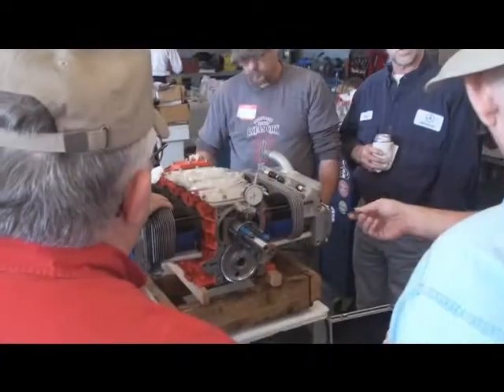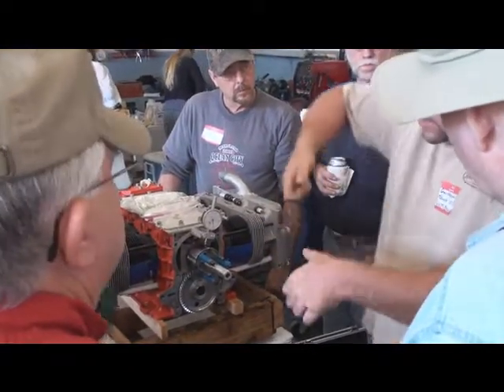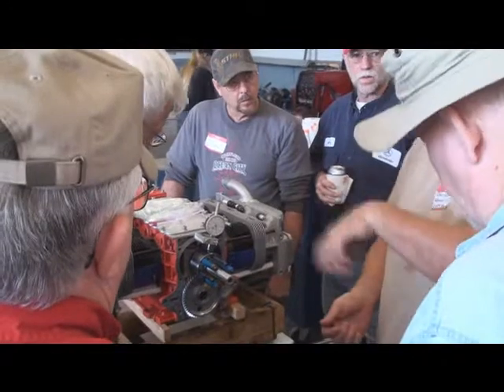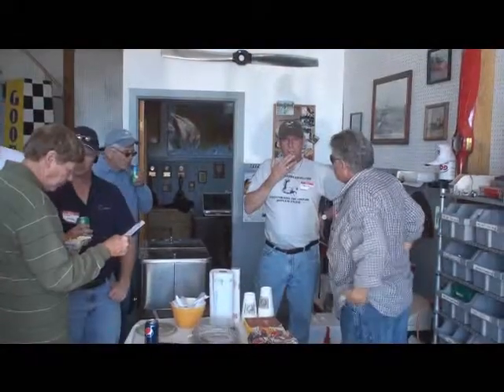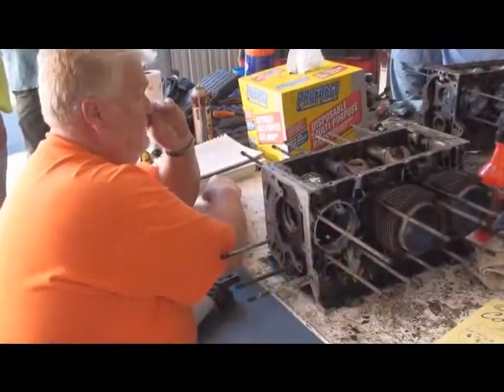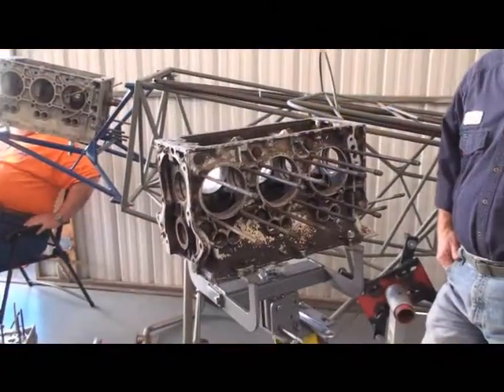Sights & Sounds at Whiteplains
Corvair College Day One